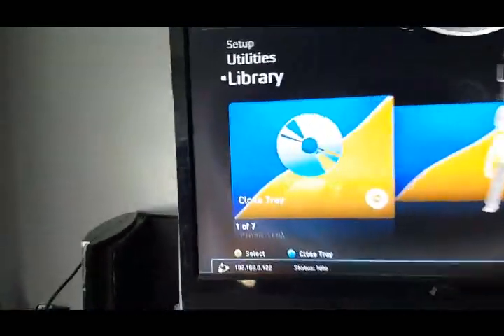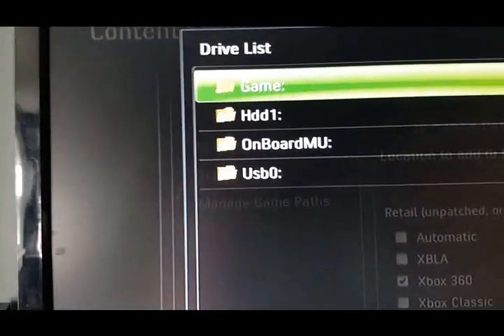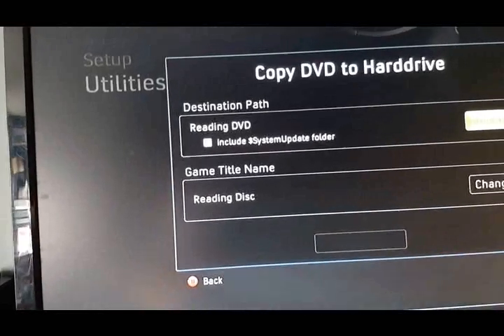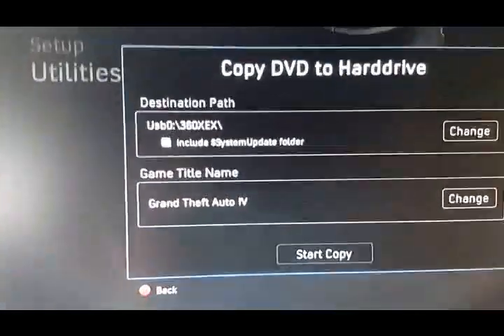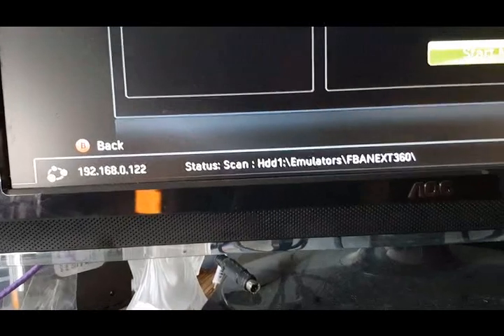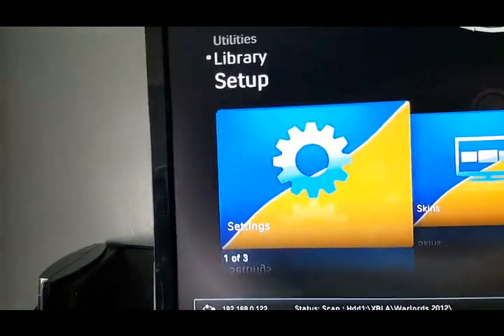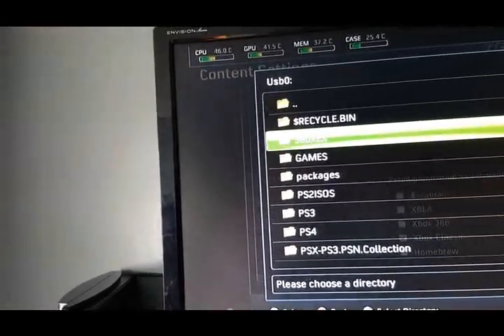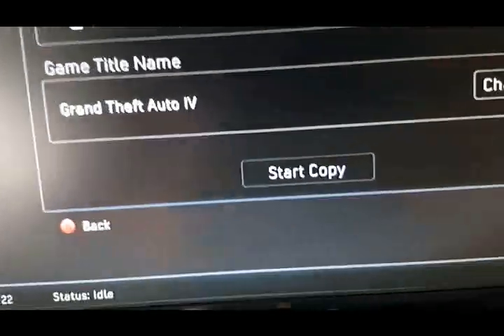Freestyle Dash 3 copy games to external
copying or ripping games to a external usb drive